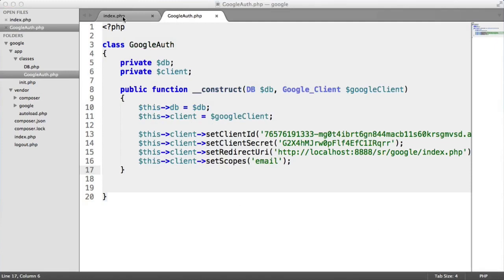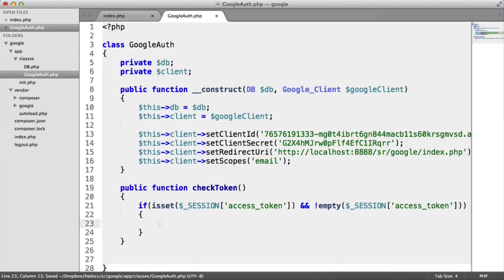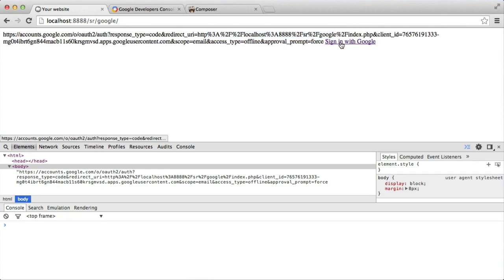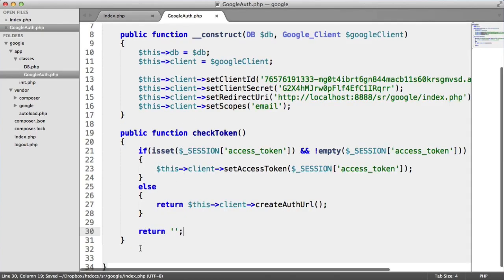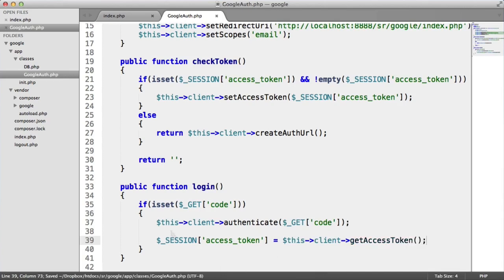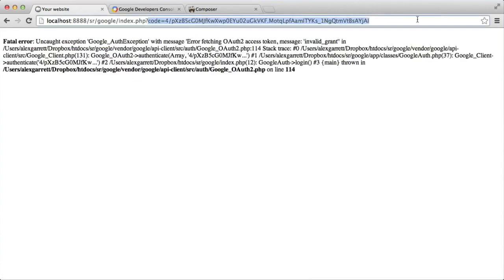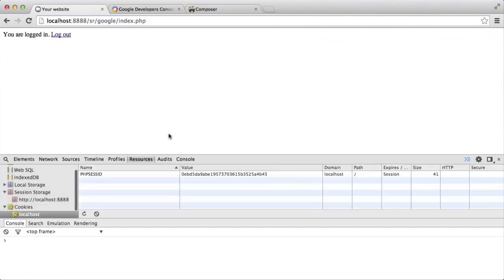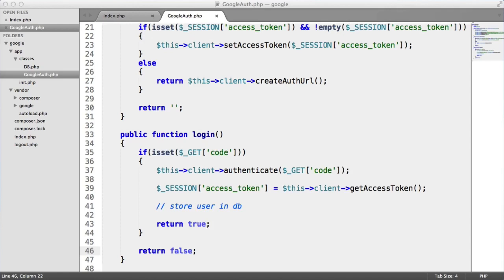How To Add Google Authentication To a Website : Part 8